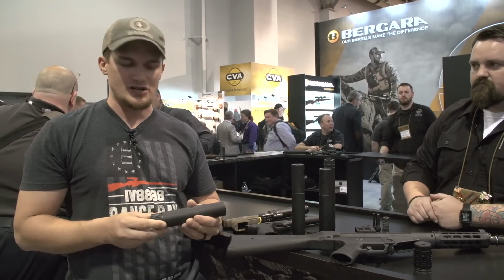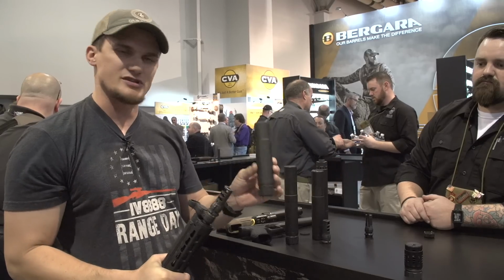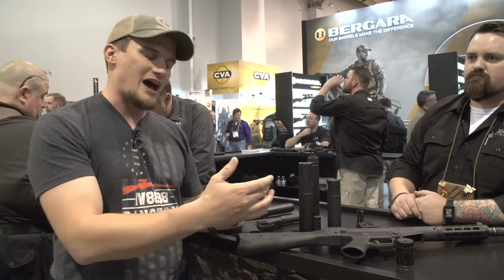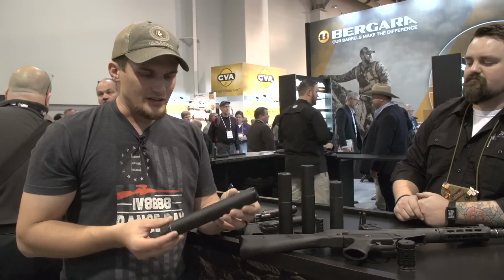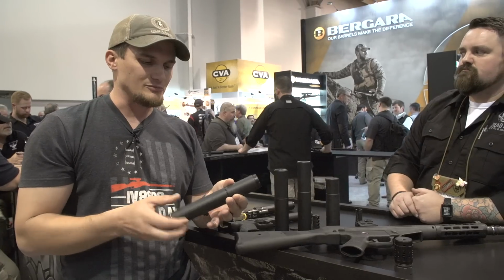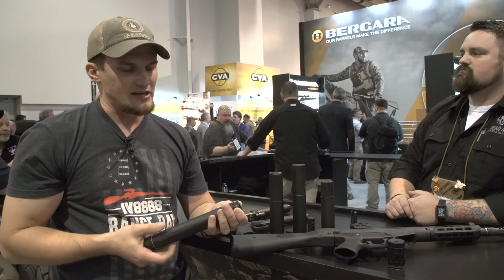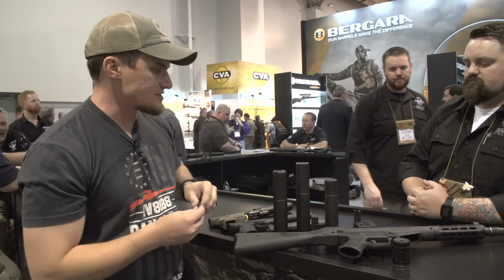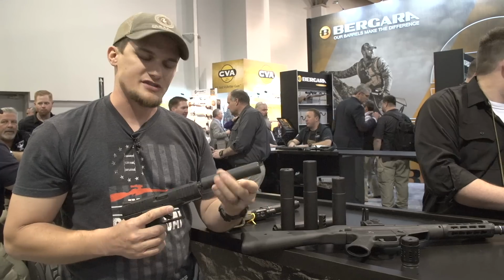SHOT Show 2016: New Dead Air Silencers Ghost-M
We dropped by the Dead Air Silencers booth to check out their new Ghost-M modular 45ACP suppressor. Dead Air is local to us in Georgia and are doing some very innovative things with their products.